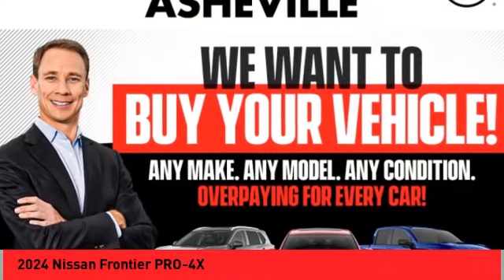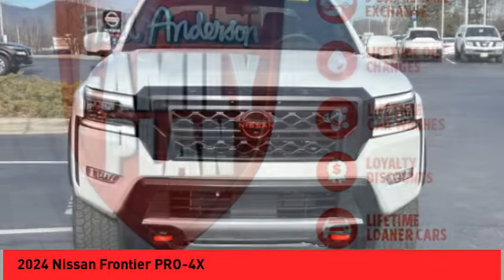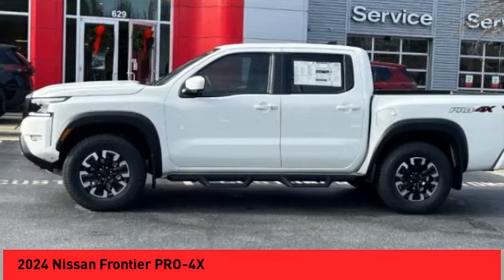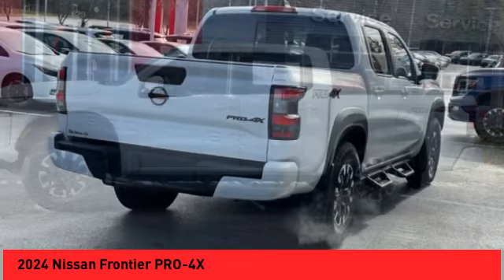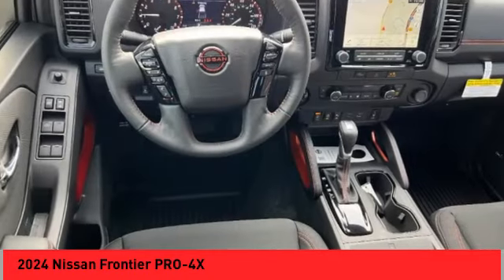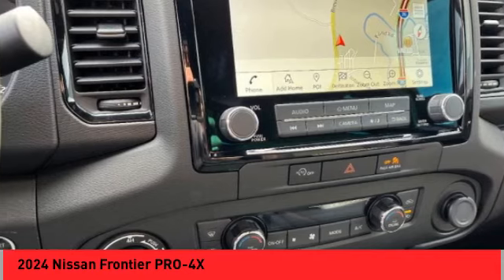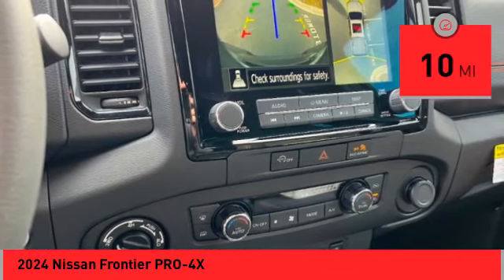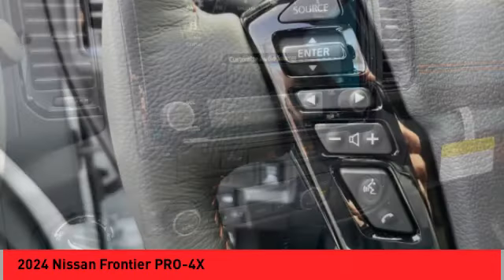2024 Nissan Frontier Asheville NC RN620486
2024 Nissan Frontier PRO-4X

2024 Nissan Frontier PRO-4X Glacier White 4D Crew Cab 4WD 9-Speed Automatic with Overdrive 3.8L DI DOHC 24V V6 17/22 City/Highway MPGQualifying New or Non-Certified Used Nissans bought here and serviced at a FAMILY STORE receive our FULL ANDERSON FAMILY PLAN at NO COST to YOU! Our full family plan includes: 3-Day Vehicle Exchange*Lifetime Oil Changes*Lifetime Service Loaners (with $300+ Service)*Lifetime Car Washes(with Service)*MUCH MORE! (Value exceeds $1,000 in first years of ownership) Call us at or visit us at Fred Anderson Nissan of Asheville - 629 Brevard Rd Asheville, NC 28806 to learn more! Our # 1 goal is to help you find the vehicle you love at a price you can afford wrapped in a deal you don't want to walk away from. All prices exclude tax, tag, license, title, and registration for your state; NC inspection (up to $30 on used vehicles), and admin ($699) fees. All vehicle internet pricing is subject to change and requires standard financing through NMAC (conditions apply for Special Rate financing). From time to time in the transfer of data on the internet there are errors, the dealer is not responsible for errors in advertised price. See dealer for complete details.